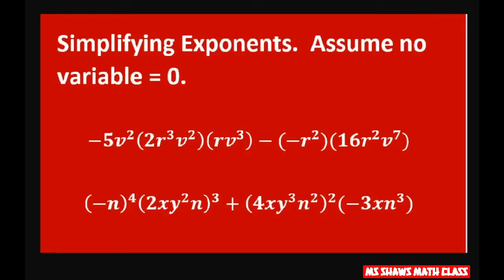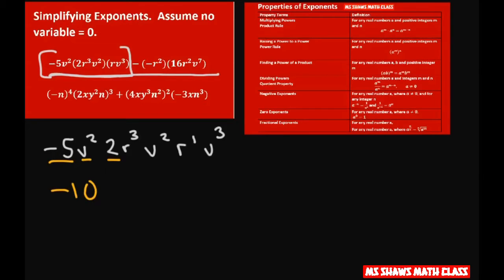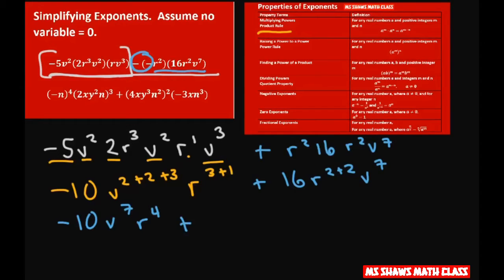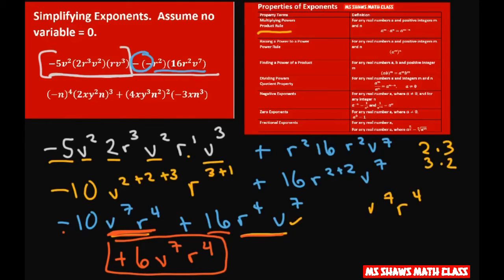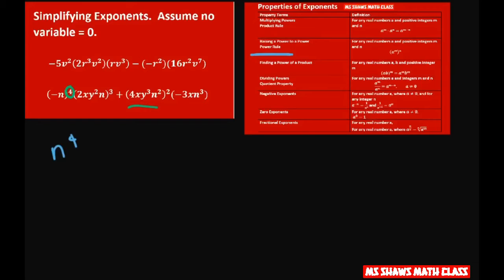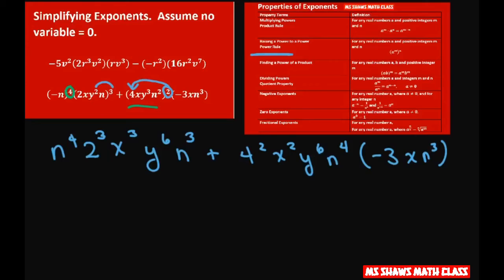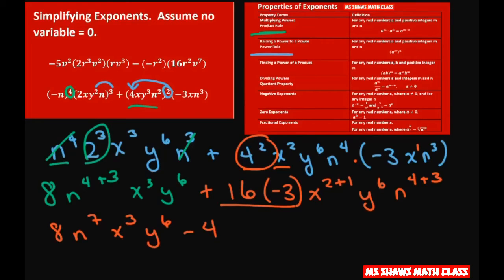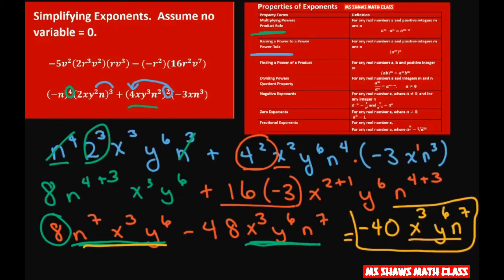Simplify two complicated exponential expressions with constants, power, product, quotient rules